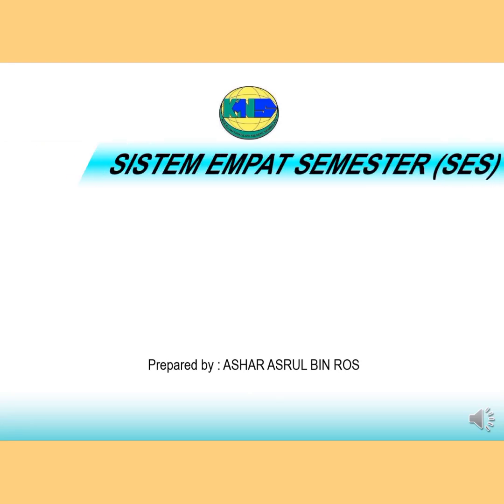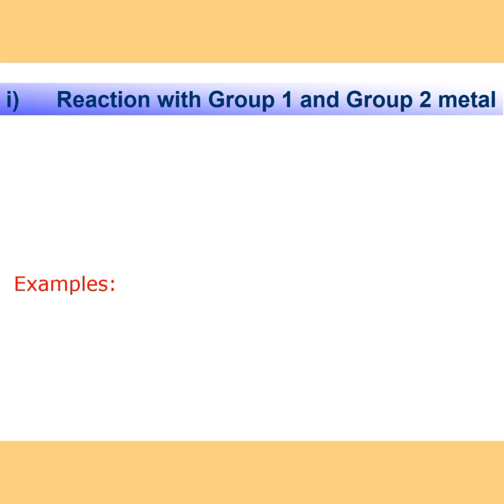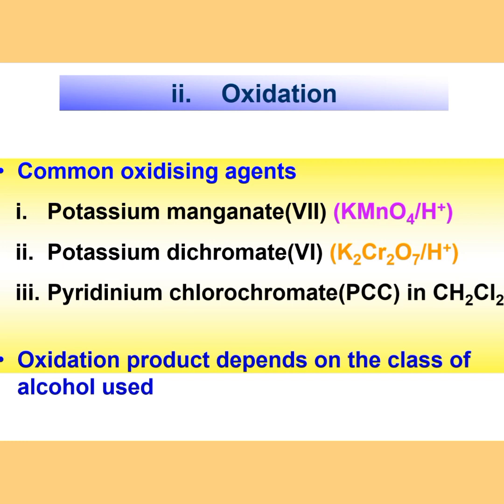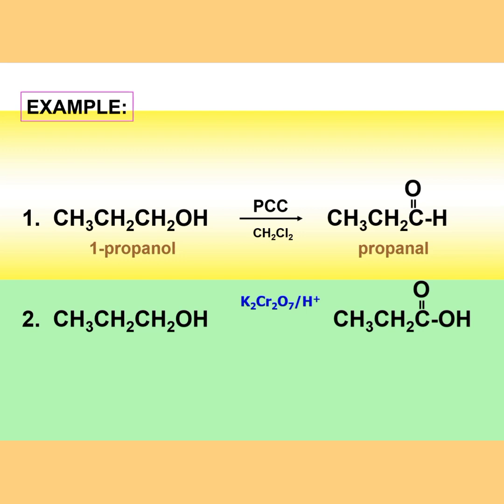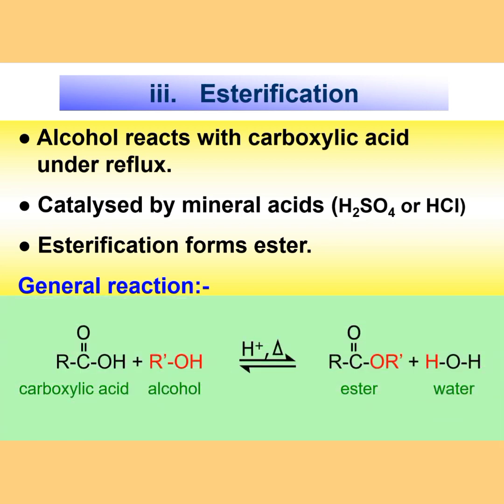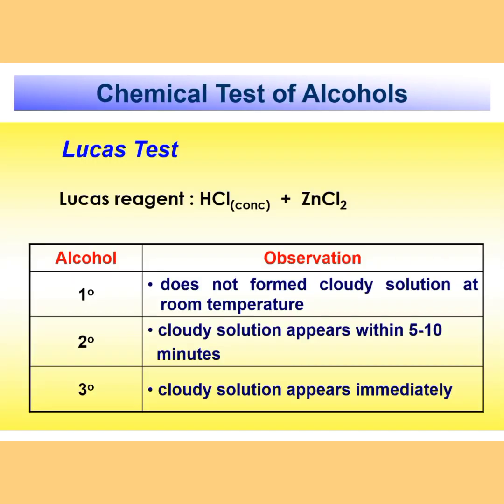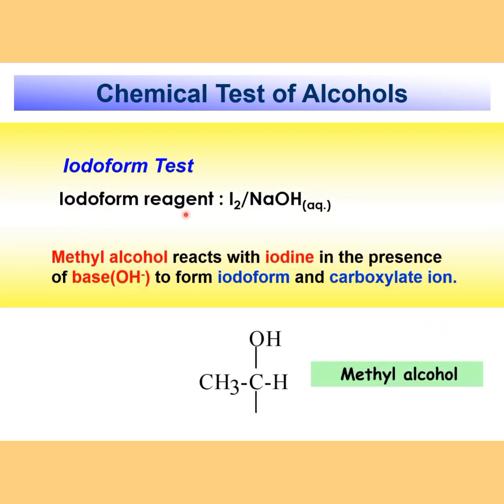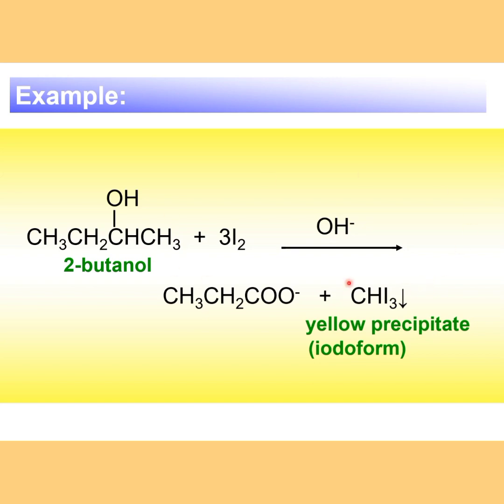SES 5.3 Preparation & 5.4 Chemical Properties of Alcohols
Chapter 5.0 Alcohols
Semester 2 Chemistry DK024